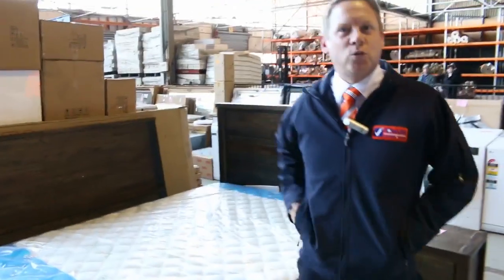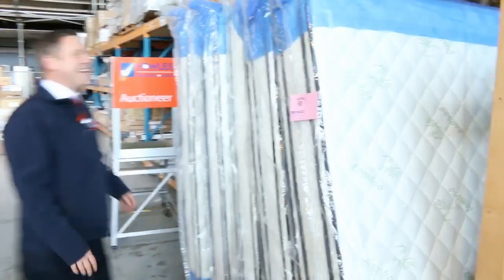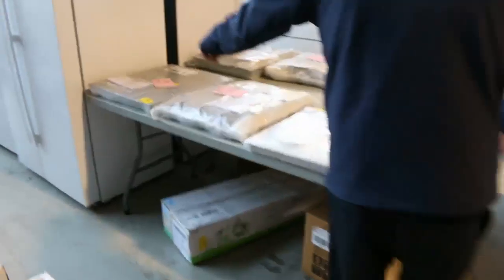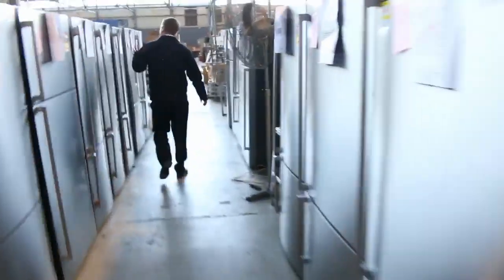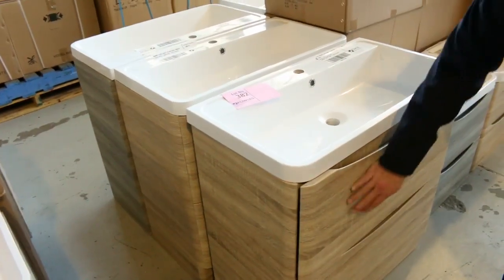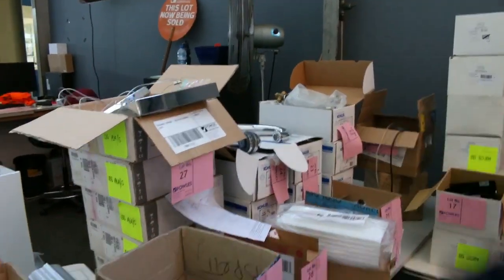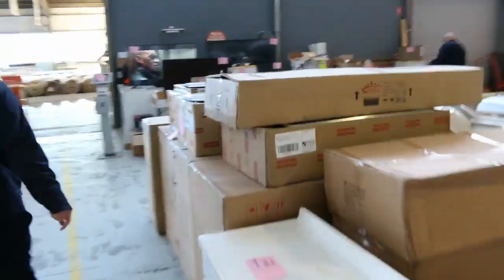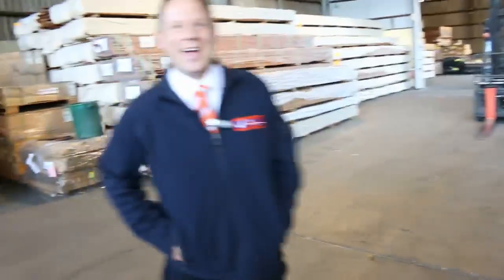Home Renovators Auction 21 June